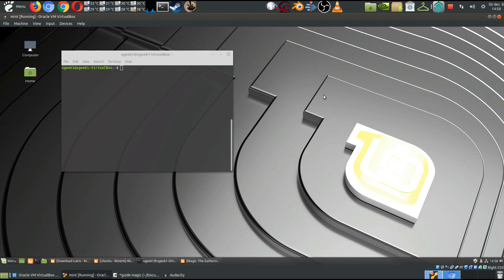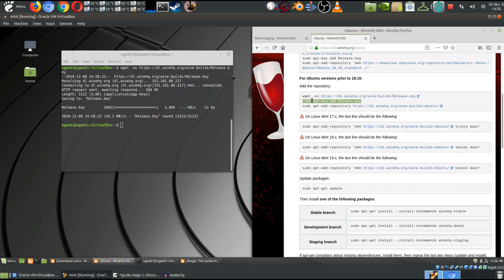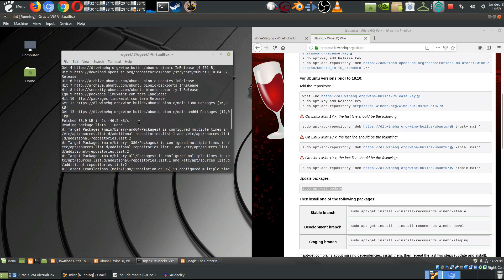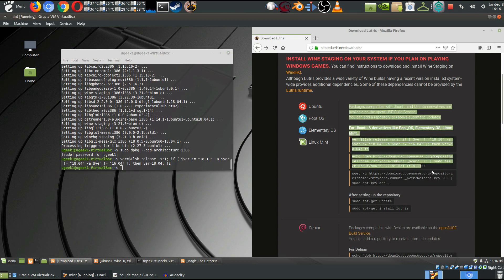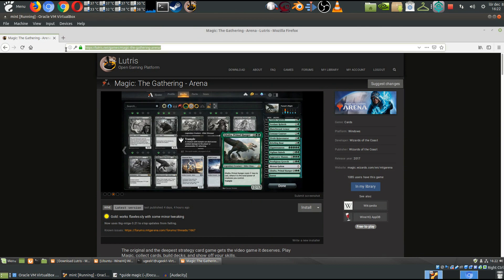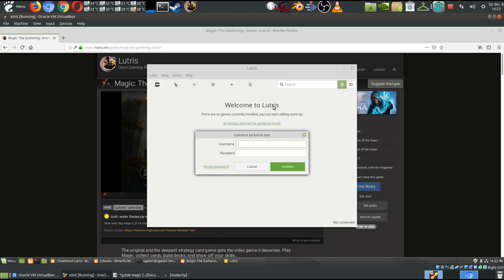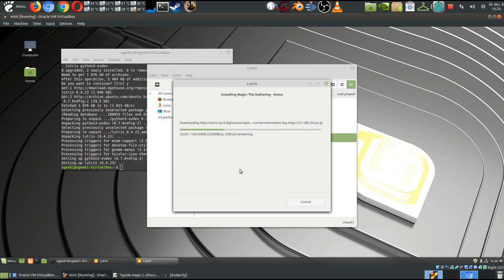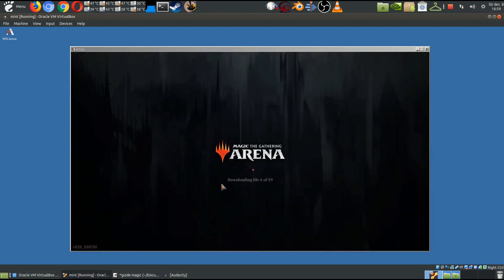Magic the gathering Arena Gameplay and installation on Linux Part 2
Magic the gathering Arena Gameplay and installation on Linux Part 1